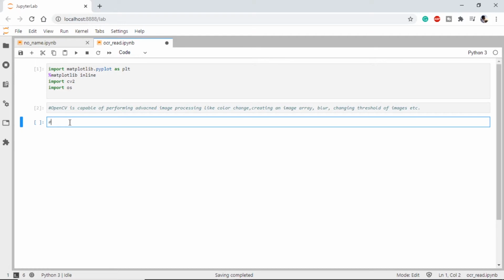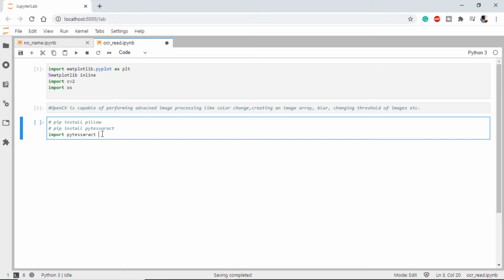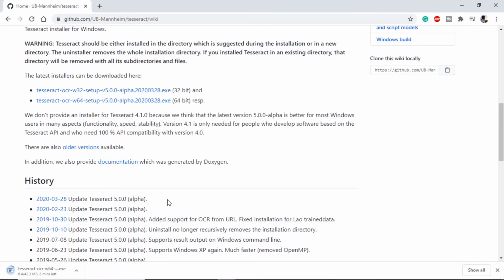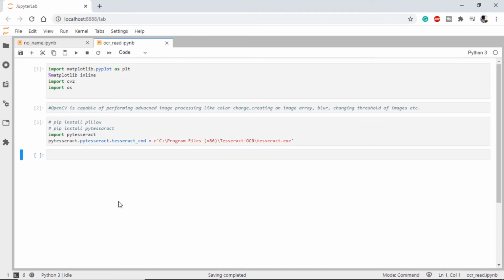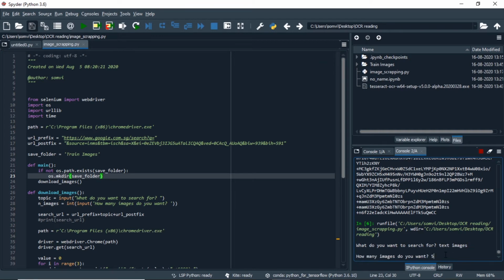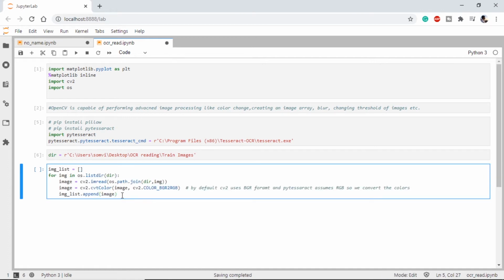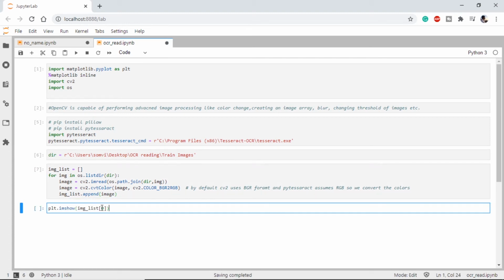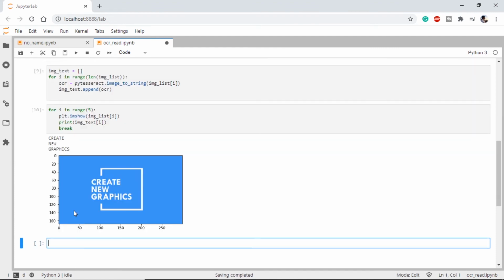how to extract text from the image in python (tesseract)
* We are trying to extract ocr from images using python. We use a pytesseract library to do so.
* We take help of OpenCV to open and convert images and pytesseract to extract ocr.
* we use concepts like image scrapping and python automation to get images from google.

Products used for filming:

Redmi K20
boat bassheads
gorilla tripod
boya microphone
helpful book

Tags
text extraction from image using python,
text extraction from image using python github,
text extraction from image using opencv python,
text extraction from image using tesseract python,
python,
image to text,ocr,
optical character recognition,
machine learning,
How to Extract Text from Image in Python?,
tesseract-ocr,pytesseract,python tutorial